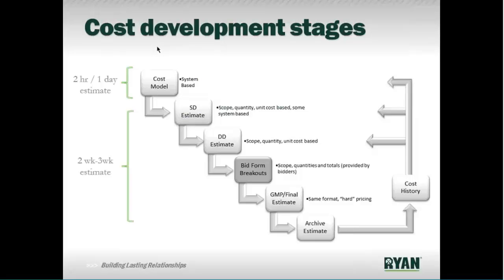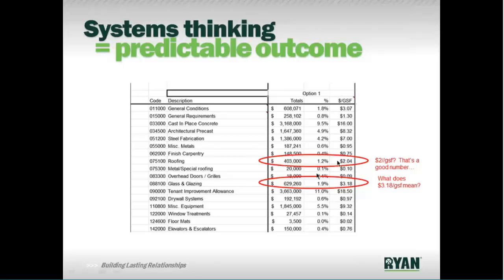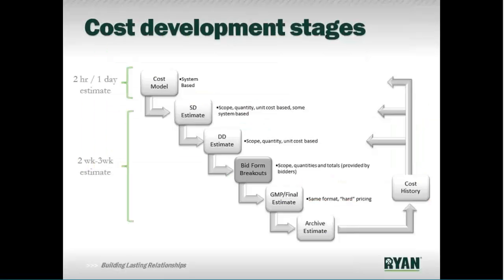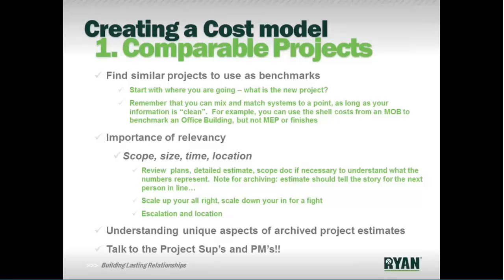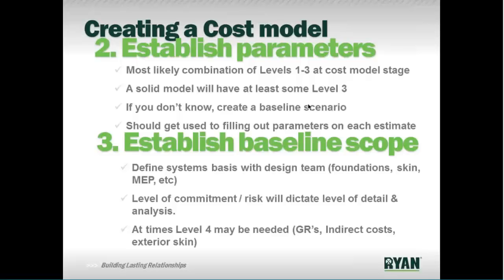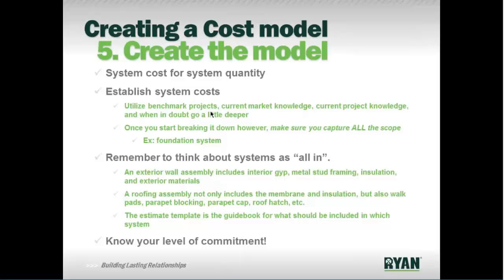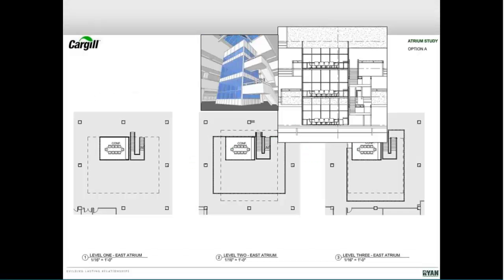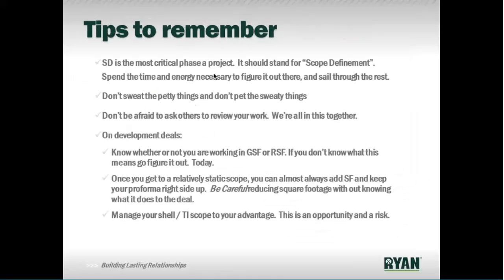T4C11 Cost Planning Best Practices: 2hr, 1 day, 1 week, 3 week efforts